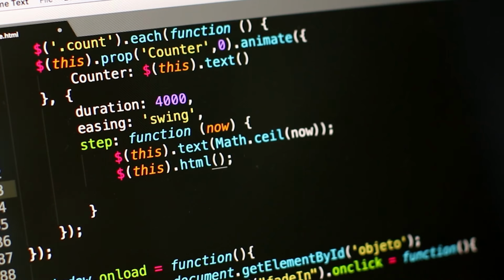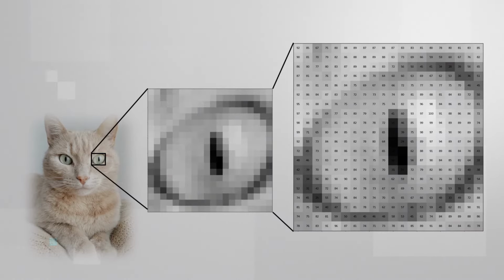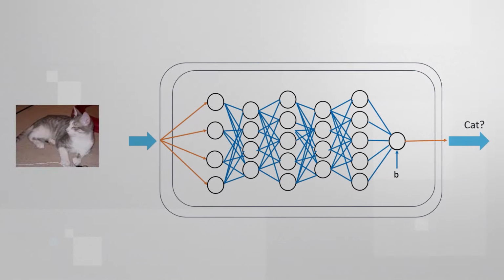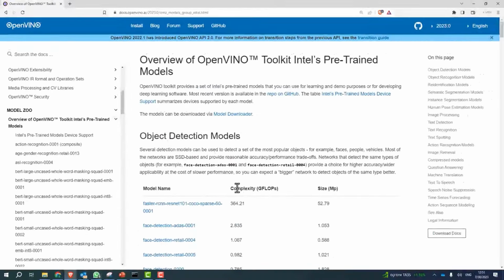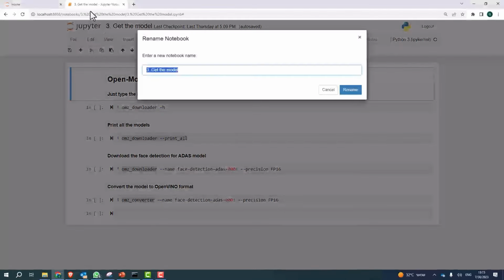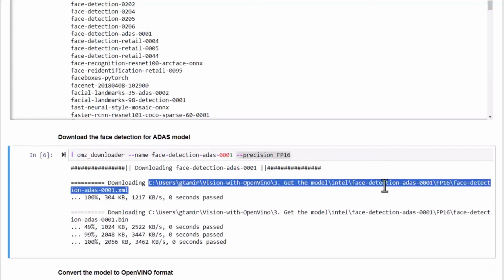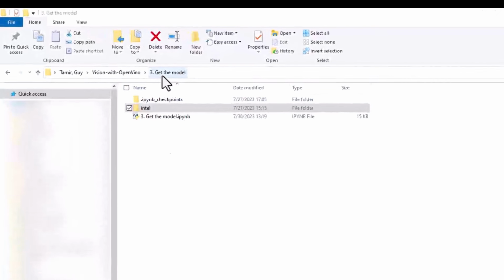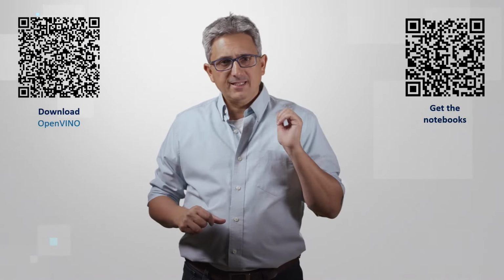Get a Model | AI Vision Applications with OpenVINO™ | Part 3 | Intel Software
Get an AI Model. Intro to computer vision and to AI vision applications. What is the Open-model-zoo. How to download and convert an AI model. How does an AI vision model look like.

Quick 7-videos tutorial on building AI Vision applications from scratch.

Part 1: Why OpenVINO? Intro to the tutorial. What is OpenVINO? How can it help you? What is the design flow to develop an AI application with OpenVINO?

Part 5: Solutions to Lab-1. Instructions to Lab-2. Review the python code for the simple face detection.

Part 6: Adding emotion detection to the simple face detection. How to add an emotion detection model to our application. Now it can detect faces and the emotions.

Part 7: Face + Emotion + Age + Gender detection. Last video of the tutorial. Review the final code of the application. And finally our application can detect faces, emotions, age and the gender.